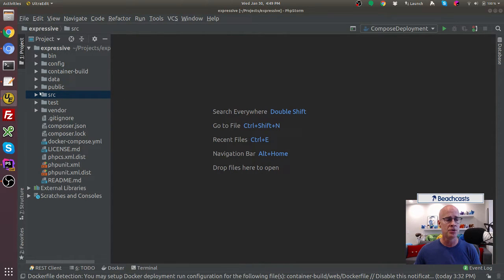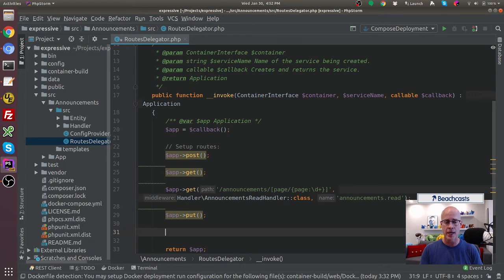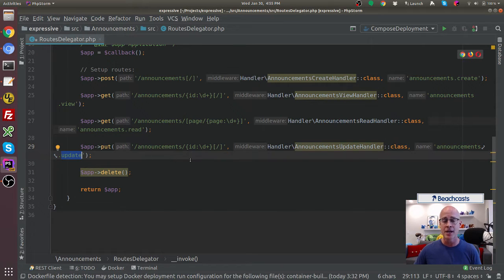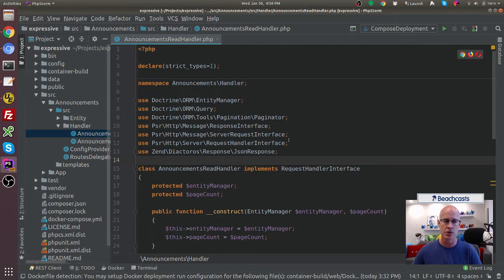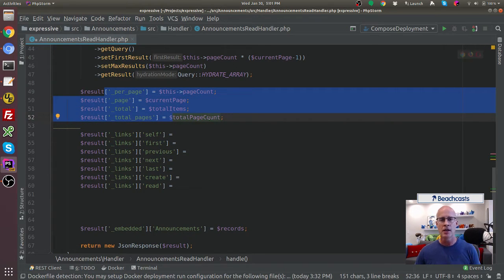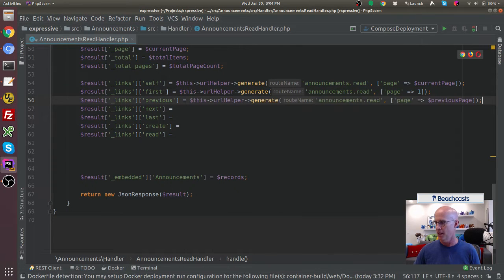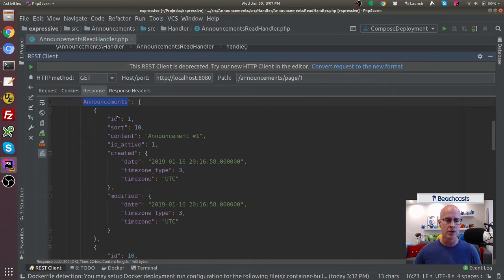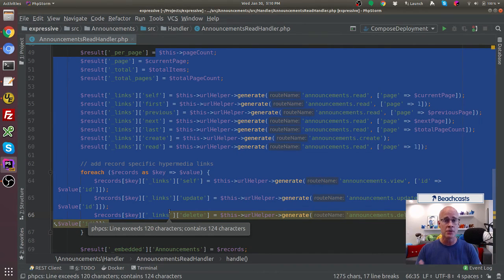Creating Hypermedia (HAL) in PHP REST API in Expressive - 007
We create Hypermedia (HAL) for a REST API in a PHP project. Also talk a little about hypermedia meaning and its usages for web development. (see shortcuts below to key points) Adam Culp of Beachcasts php videos explains what hypermedia is, and how to easily create it for a PHP REST API.

Later we will be introducing Zend Framework (Laminas Project) components, as well as components from other projects.

Key Topics:
- Adding CRUD routes to FastRoute
- Using the Expressive UrlHelper
- Creating Hypermedia (HAL) links
- Adding Hypermedia links to an entire dataset

Errata:
06:48 In future videos I refactor the View handler to List instead. But at this stage it's OK.

Code used in this, and in future videos in this series is located

Timeline:
00:00 Video Intro
00:37 What is Hypermedia?
02:18 Explanation of Route definitions for FastRoute
03:46 Adding new routes to FastRoute
06:05 How to define an HTTP POST route in FastRoute
06:47 How to define an HTTP GET route in FastRoute
07:33 How to define an HTTP PUT route in FastRoute
08:05 How to define an HTTP DELETE route in FastRoute
08:53 Defining the Zend Expressive UrlHelper
10:03 Dependency Injection and handling through constructor in PHP
13:25 Hypermedia example to create in an API
15:30 Usages of Zend Expressive UrlHelper to specify Hypermedia links
18:55 What hypermedia example looks like in a Json response
19:48 Adding hypermedia links to each record in a dataset